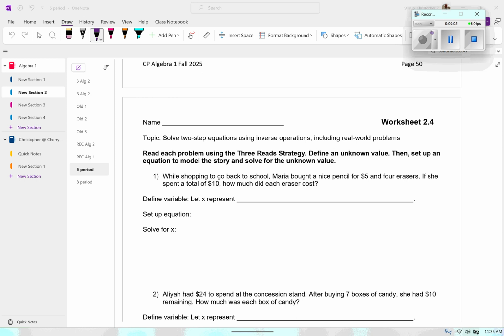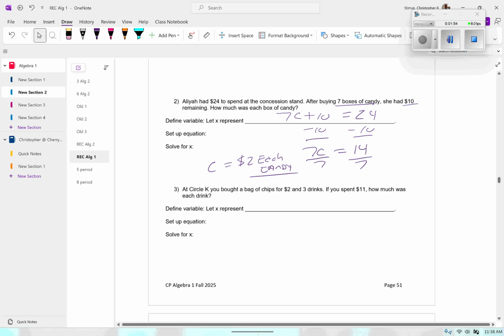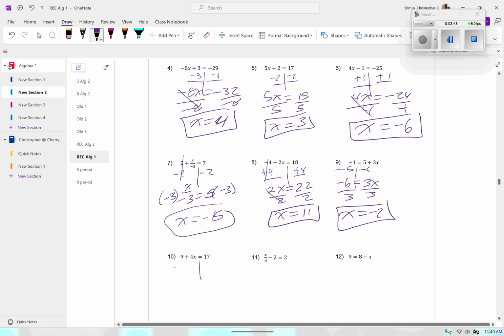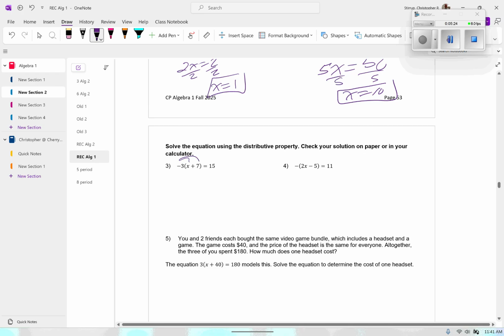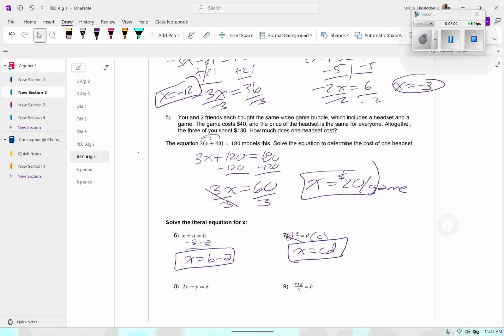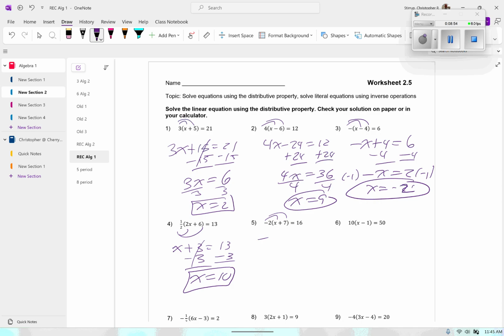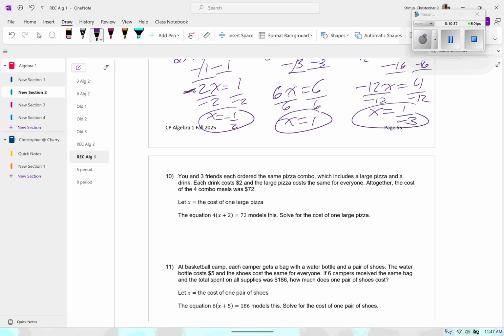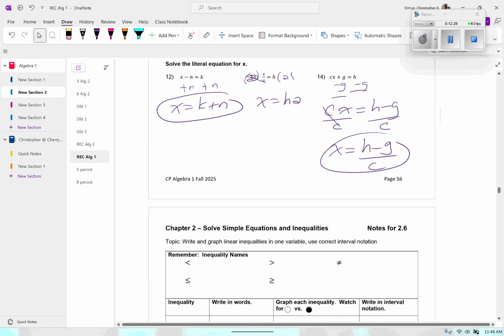cp alg 1 2.4 ans, 2.5 lec, 2.5 ans